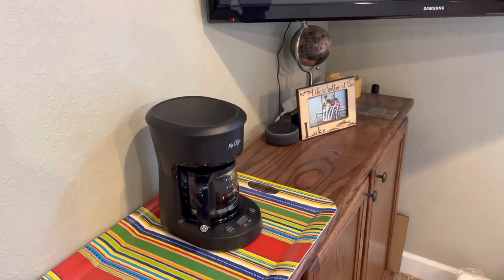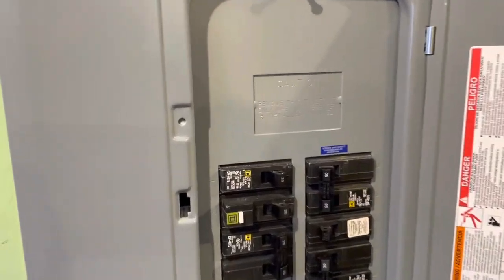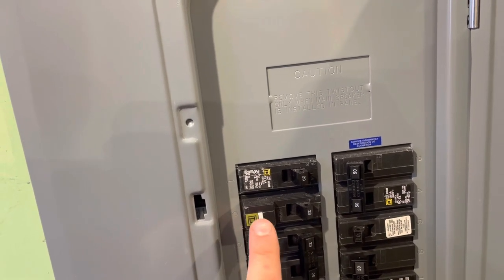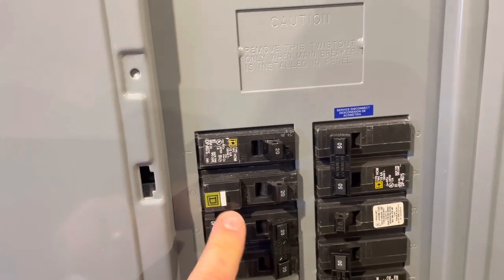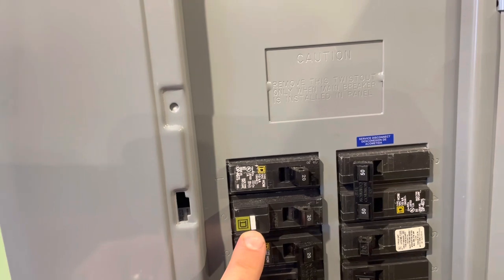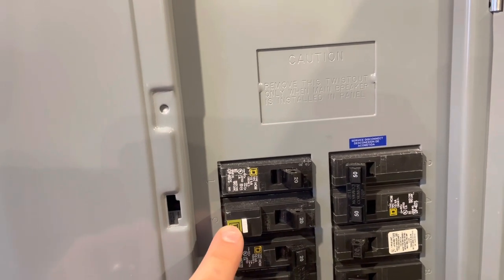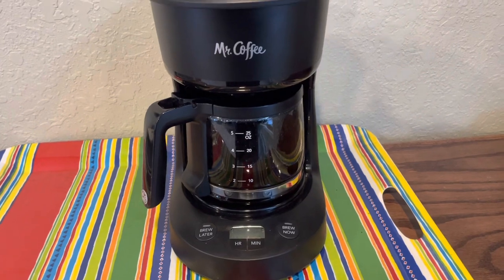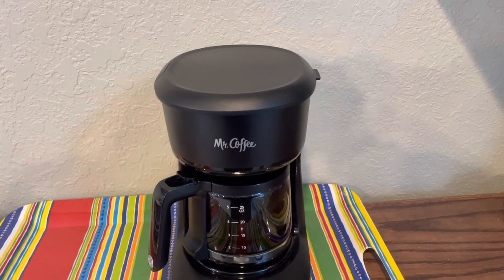Nuisance AFCI Circuit Breaker Trip from Coffee Maker?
I kept getting nuisance arc fault circuit trips when my coffee maker would shut off. I found an easy fix with a surge protector.